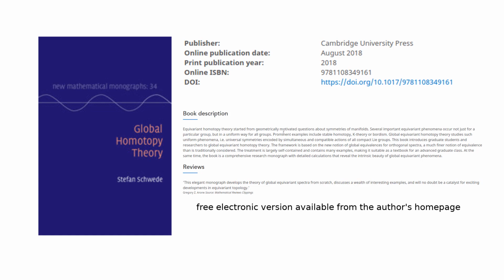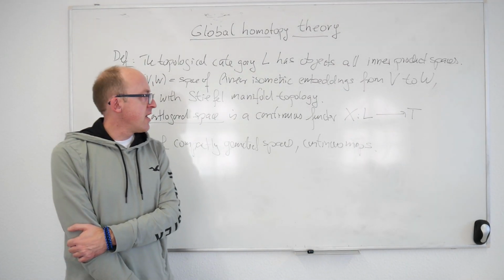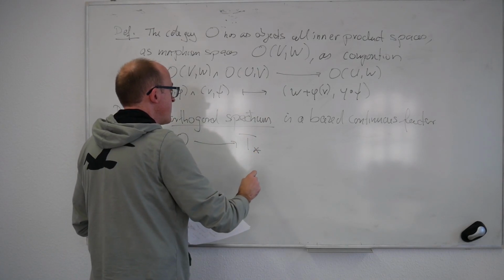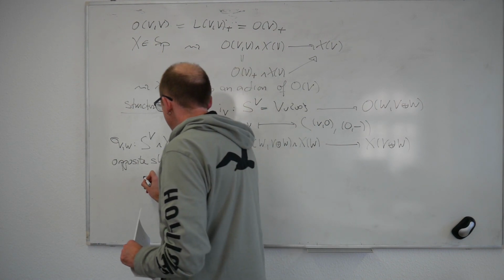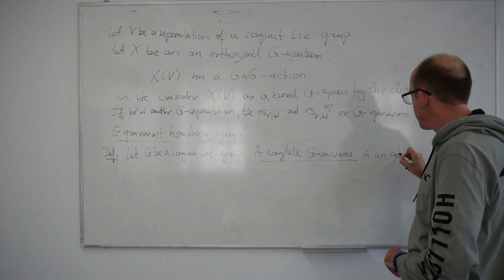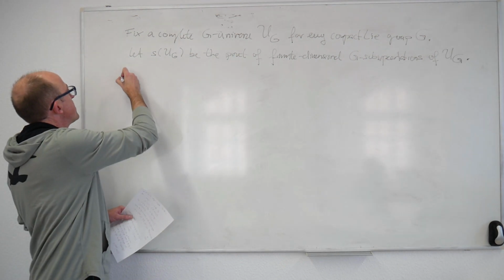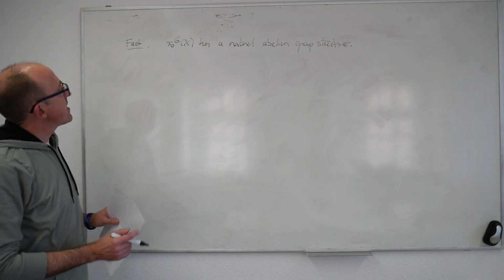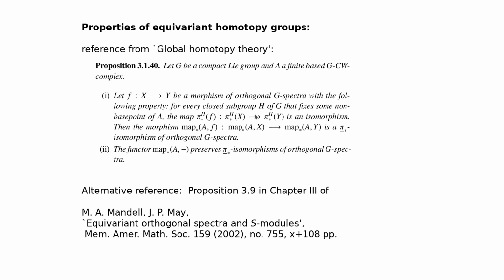Global homotopy theory / Lecture 1: The setup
Lecture 1 of "Global homotopy theory": We recall the basic definitions, in particular equivariant orthogonal spectra and equivariant stable homotopy groups.

Contents:
00:10 Prologue: Organization, background and prerequisites
07:44 The linear isometries category
14:28 Orthogonal complement bundles
19:26 Orthogonal spectra as continuous functors
21:54 Explicit structure of orthogonal spectra
28:29 Evaluation at a representation
32:34 Complete universes
39:04 Equivariant stable homotopy groups
48:56 Loop and suspension isomorphisms
50:02 Long exact sequences for mapping cone and homotopy fiber
50:49 Equivariant homotopy groups of wedges and products
51:27 Long exact sequence of h-cofibrations and strong level fibrations
53:10 Smashing with and mapping from G-CW-complexes are homotopical

Special thanks to JDLP for the post production of this video